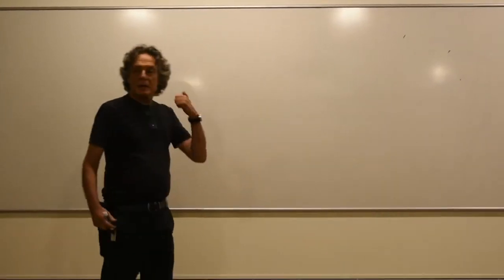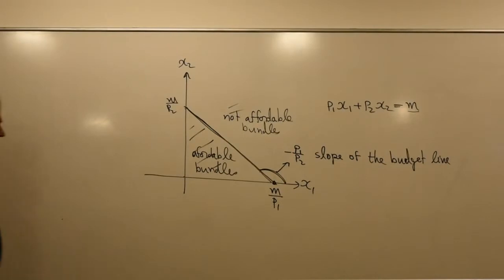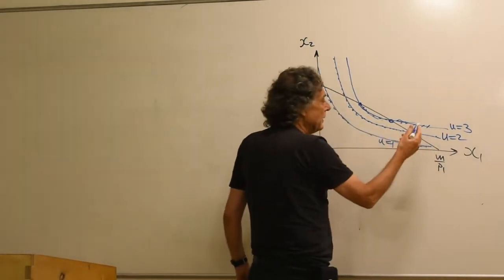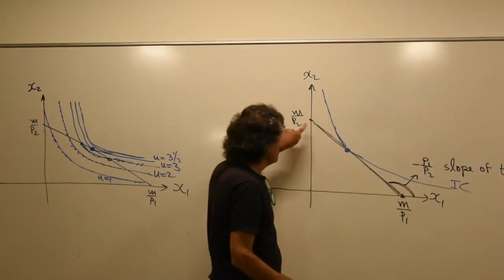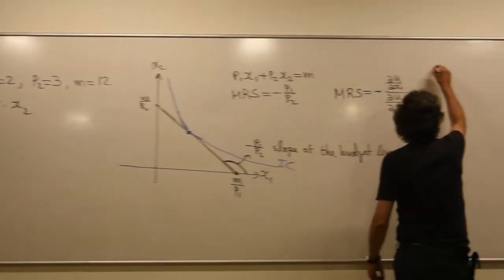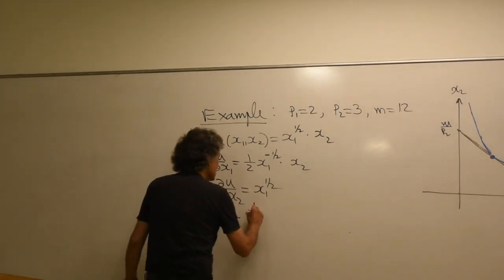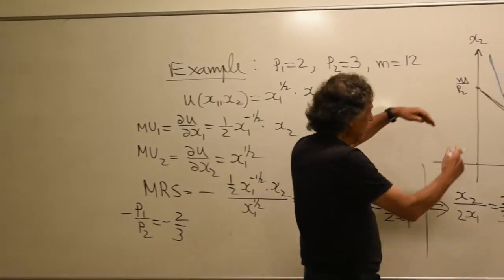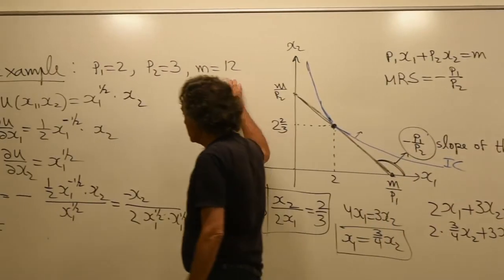Chapter Five 1st Part